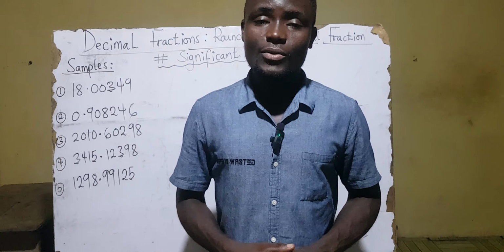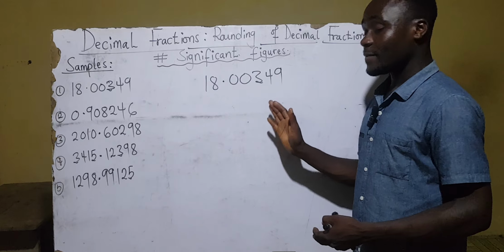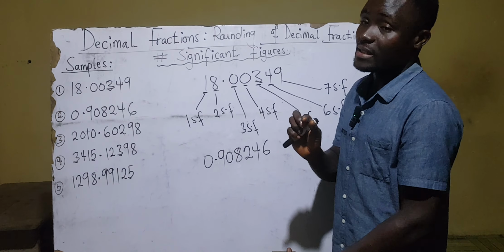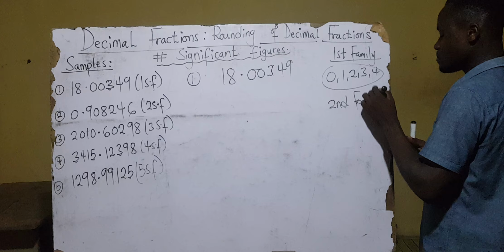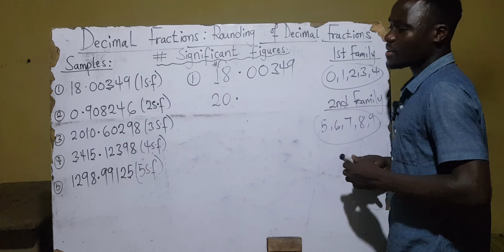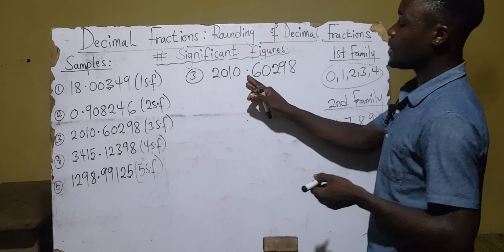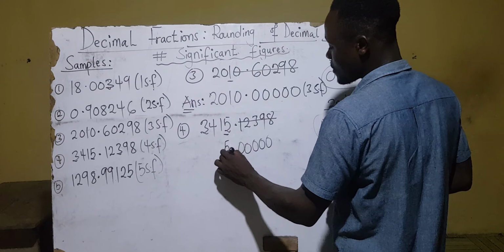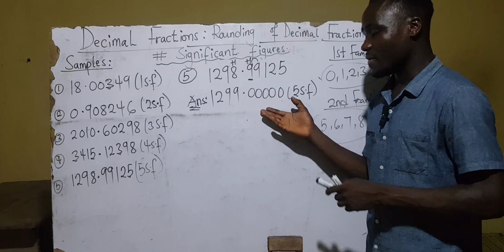Number operation/rounding of decimal fractions to a given significant figure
this video contains the steps in rounding decimal fractions into a significant figures